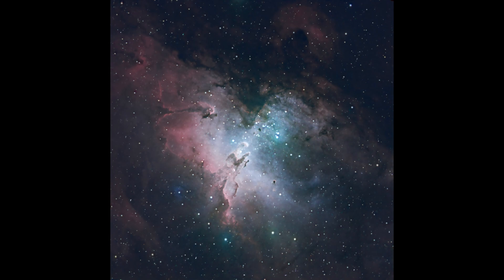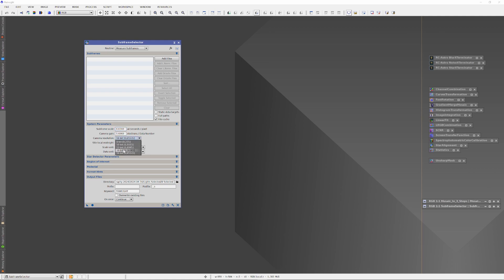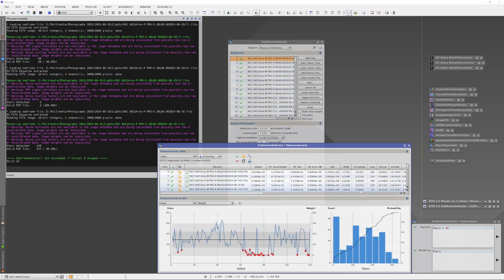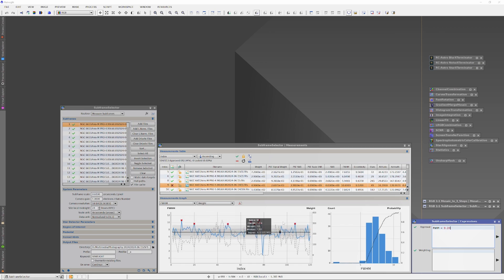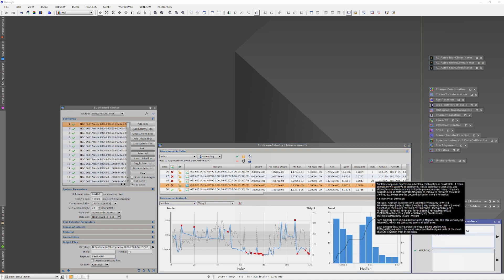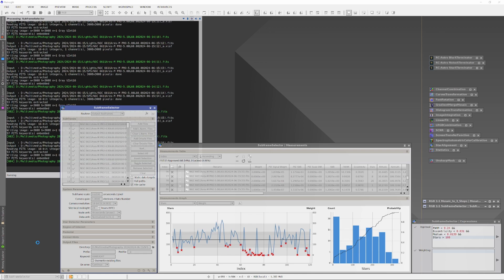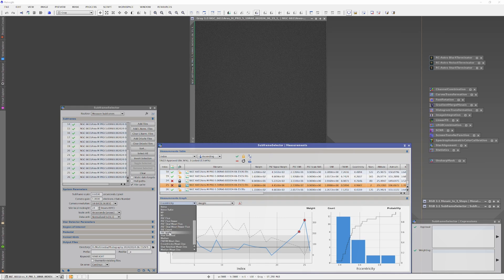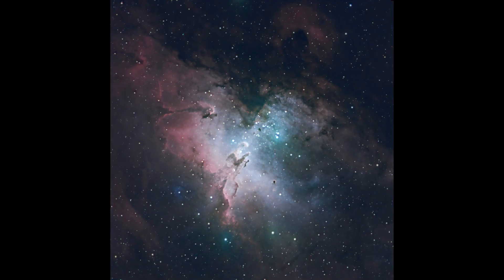Cull Subs Fast With PixInsight's SubFrame Selector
The SubFrame Selector in PixInsight is a powerful tool that can cull hundreds or even thousands of subs in minutes.  I've experimented with many ways to use the SubFrame Selector, and in this video I'll cover the four step method I find most useful.